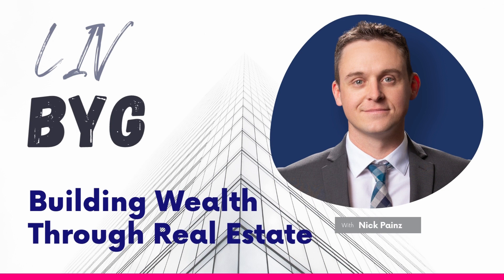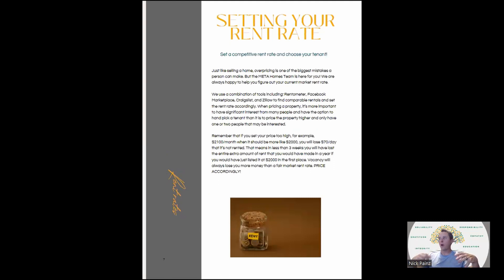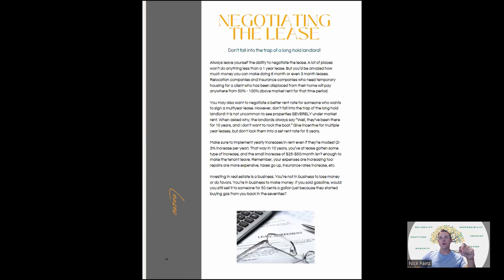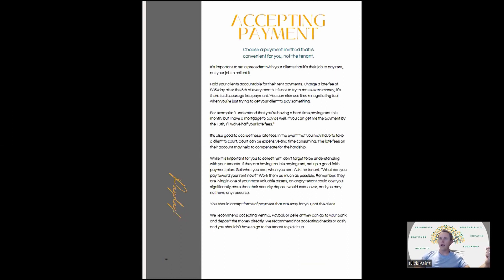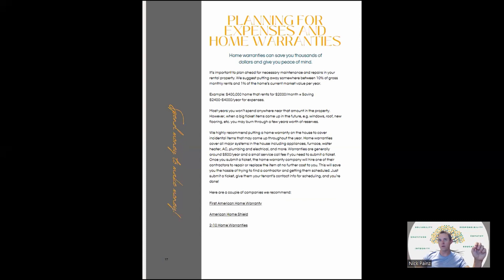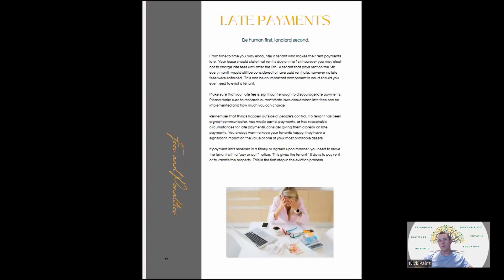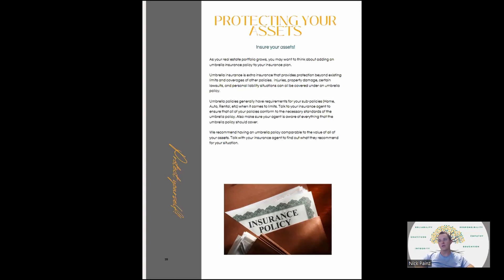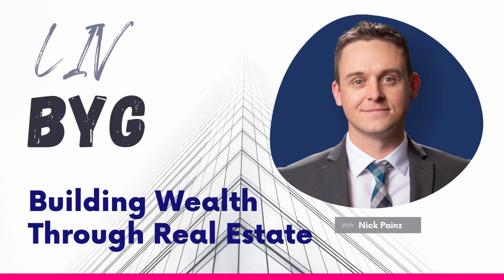Mastering Rental Property Investment: The Meta Homes Investment Experience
Today, we're diving deep into the Meta Homes Investment Experience guide. Have you ever wondered what it takes to excel in the rental property game? This episode may clarify a few answers for you. I'll lead you through every page of the guide, sharing the secrets and strategies for a thriving rental investment journey. From perfecting your property's online presence to navigating lease negotiations and handling non-compliant tenants, we've got you covered with the knowledge you need.

Listen in as I explore the significance of first impressions, the value of understanding real estate laws, and the art of taking care of your tenants like family. You will learn how to make informed decisions for rental and financial prosperity.